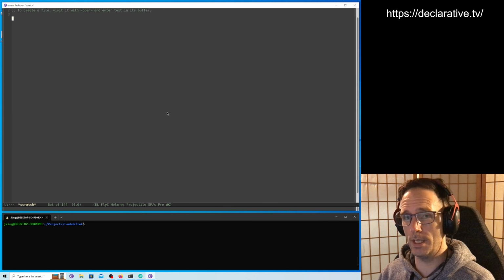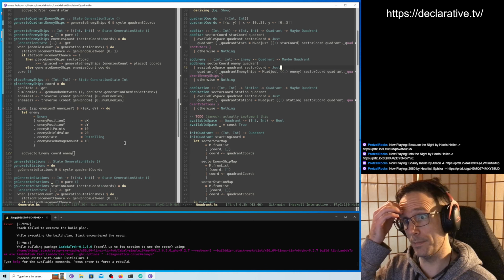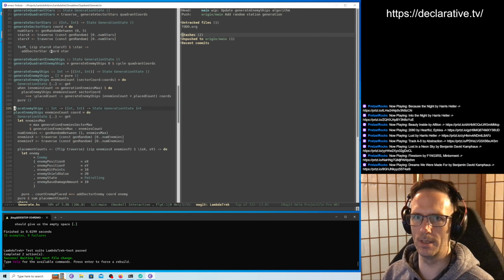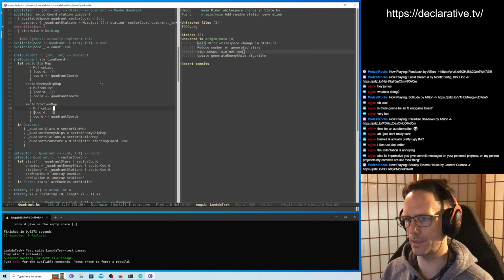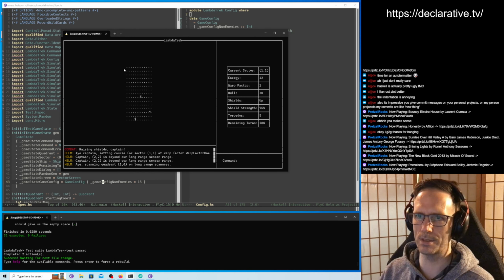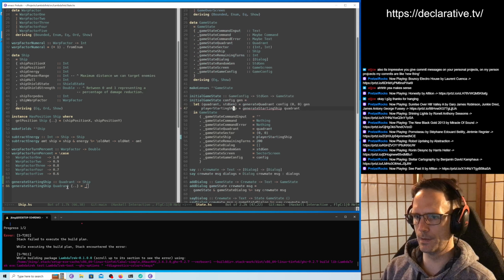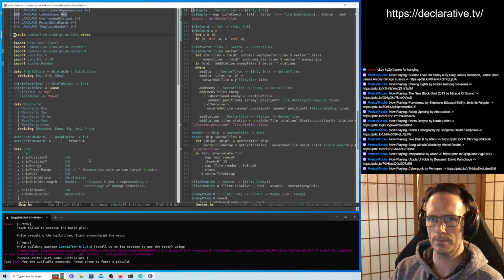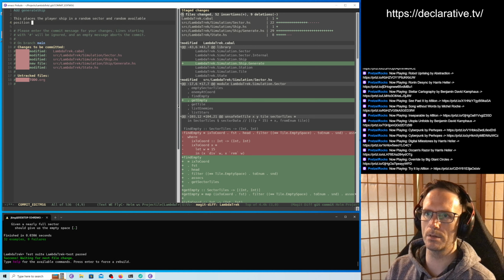Let's Make LambdaTrek in Haskell! Day 28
We tweak and polish the world generation and make it a little configurable. Got a first pass of player starting generation working!